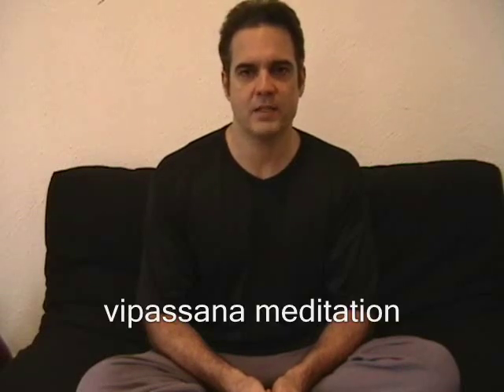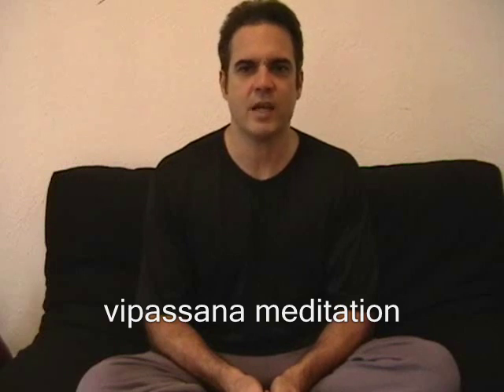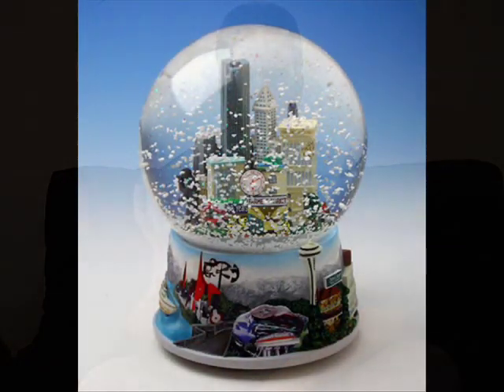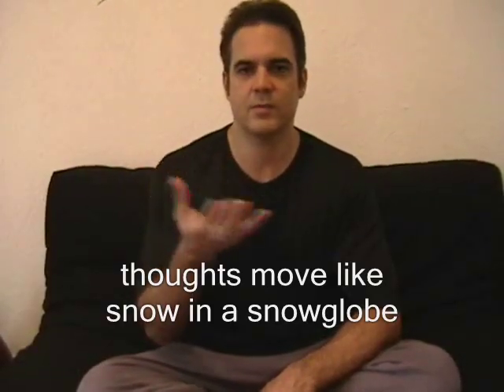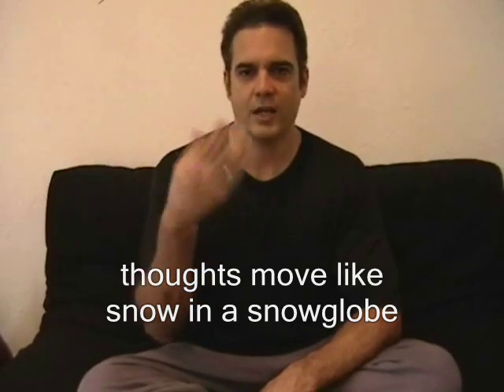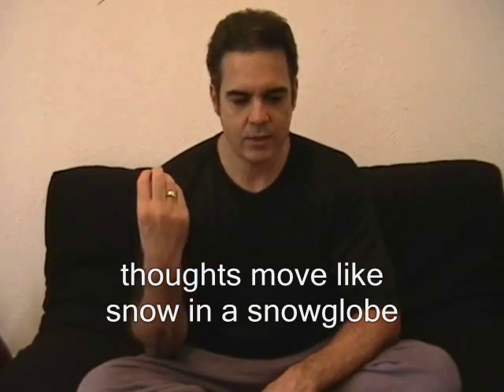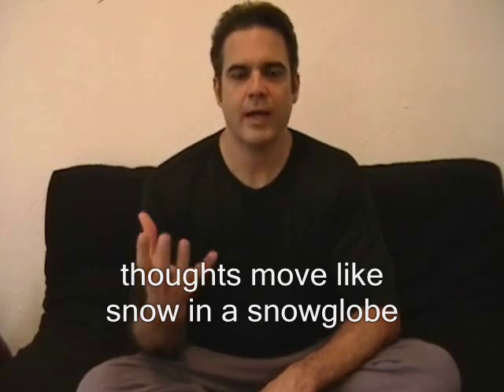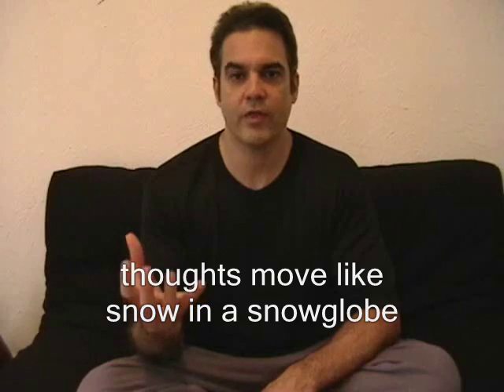Easy Meditation for Bipolar Disorder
If you are going to heal your bipolar disorder, it is important to develop the spiritual side of yourself.  A good way to do that is to start meditating.  This technique is easy to do, and it works fast!